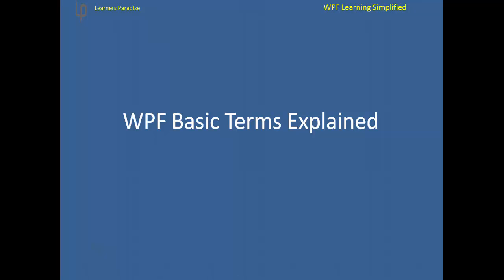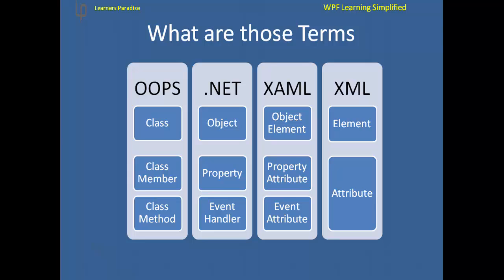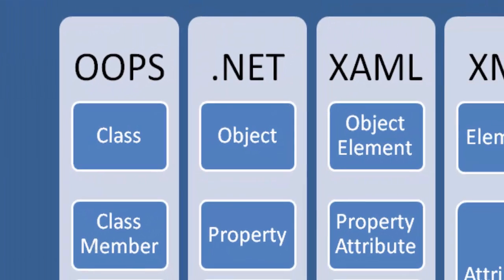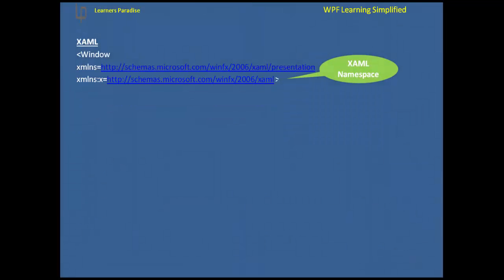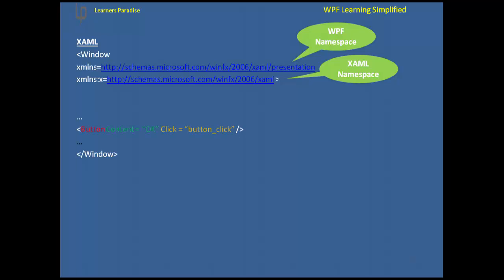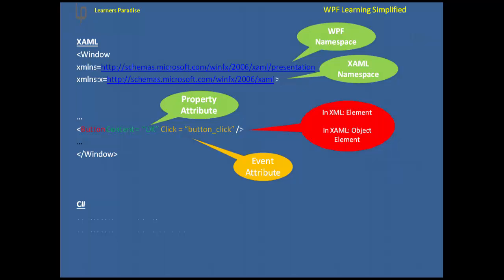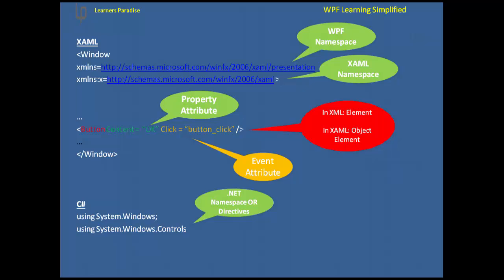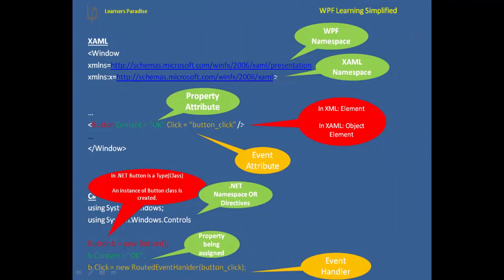WPF Basic Terms Simplified - MUST WATCH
Some basic terms frequently used in WPF must be clearly understood, before starting to learn in detail. This video helps with that!